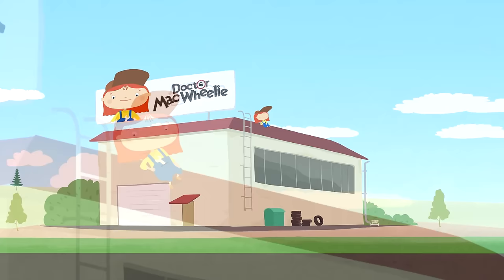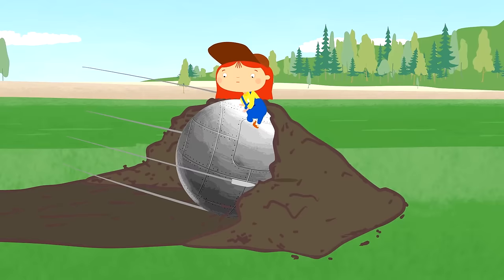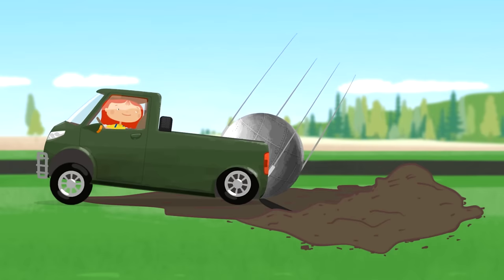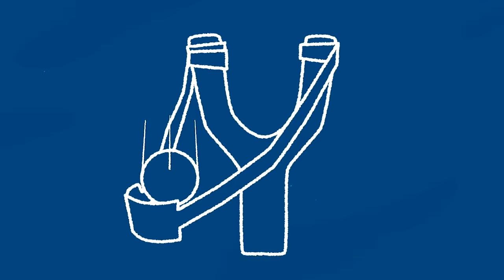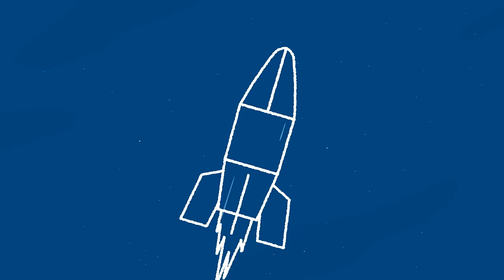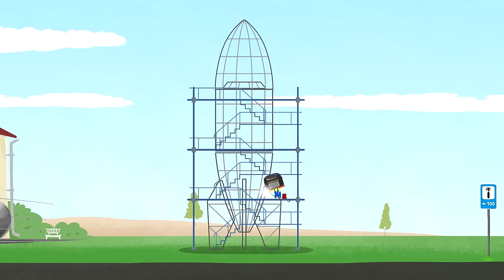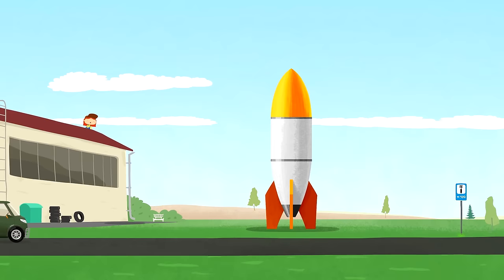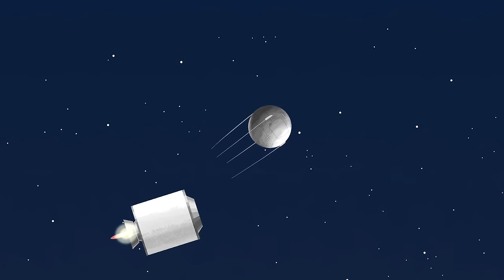Doctor McWheelie: Sky rockets & satellites - Baby cartoons & toddler learning videos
Hi, kids! Do you know something about sky rockets and satellites? Watch our new baby cartoons and toddler learning videos and learn about it with car doctor! Doctor McWheelie was sitting on the roof of her kids' garage when she saw something fell down to the ground. What was that, Doctor McWheelie? This is a satellite for kids. It isn't damaged, so we can send it to space again. But how? Let's build a sky rocket! Watch rocket cartoons for children and repair cars and trucks for toddlers, learn street vehicles and construction vehicles names and build rockets with Doctor McWheelie on the KidsFirstTV channel!